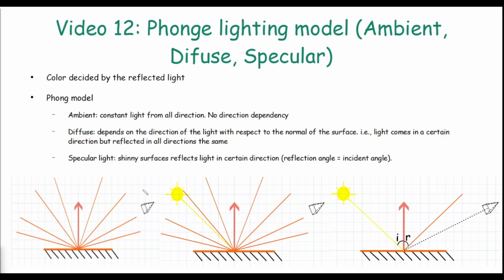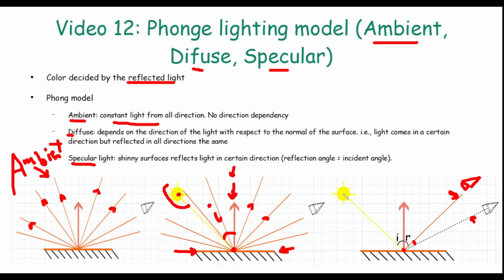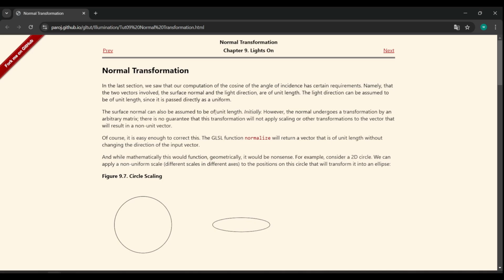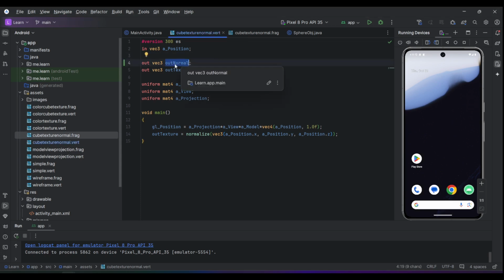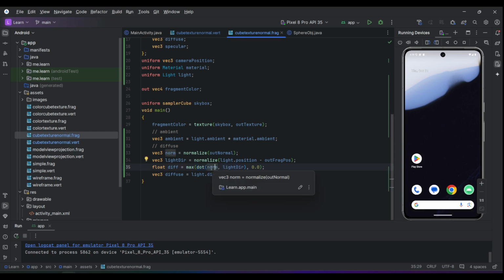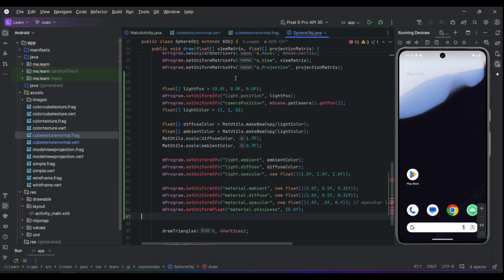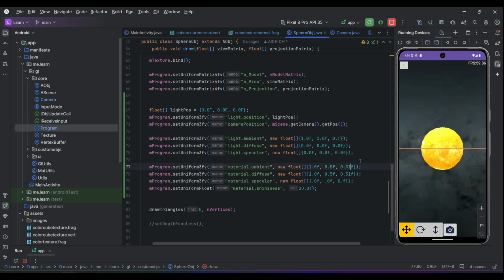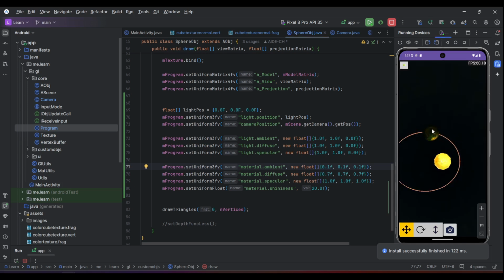OpenGl ES for Android in Java 12: Phong reflection model (Ambient, Difuse, Specular) and materials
In this video Phong reflection model:

1- Ambient: constant light from all direction. No direction dependency
2- Diffuse: depends on the direction of the light with respect to the normal of the surface. i.e., light comes in a certain direction but reflected in all directions the same
3- Specular light: shinny surfaces reflects light in certain direction (reflection angle = incident angle).